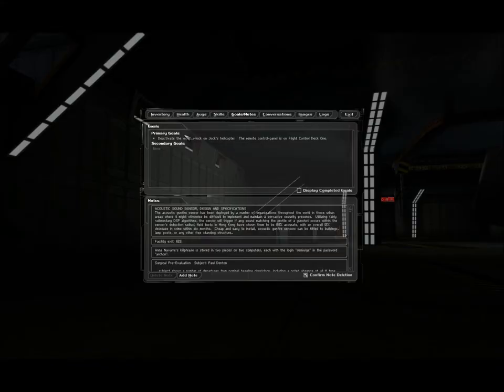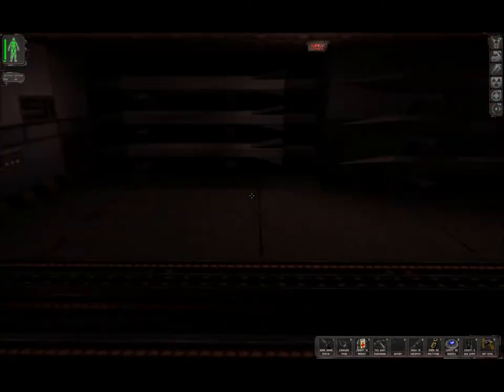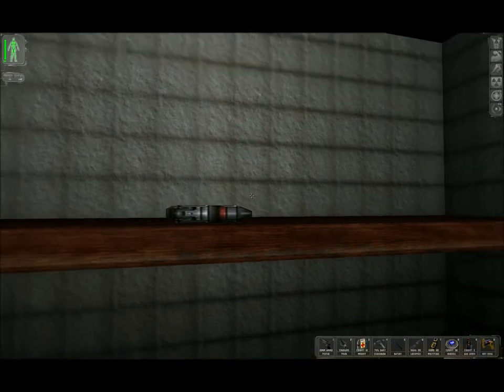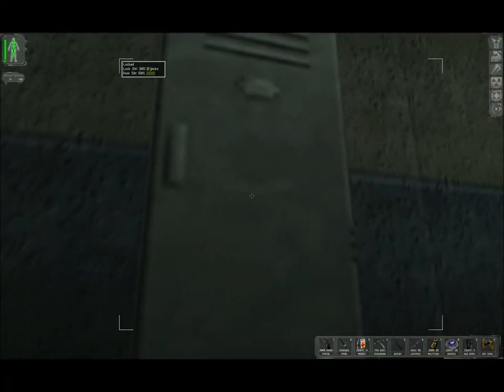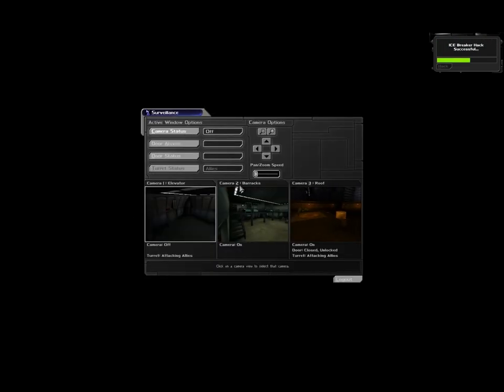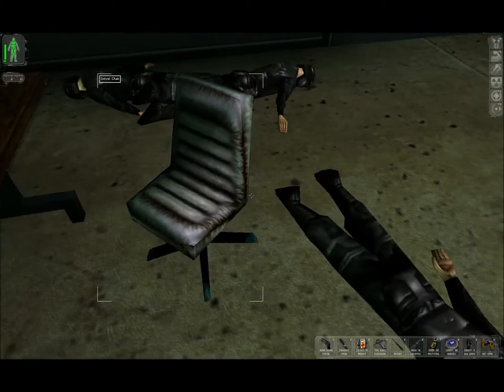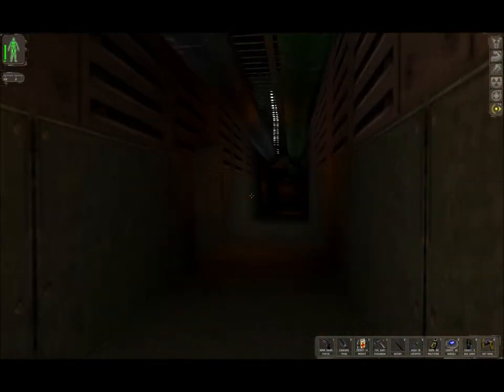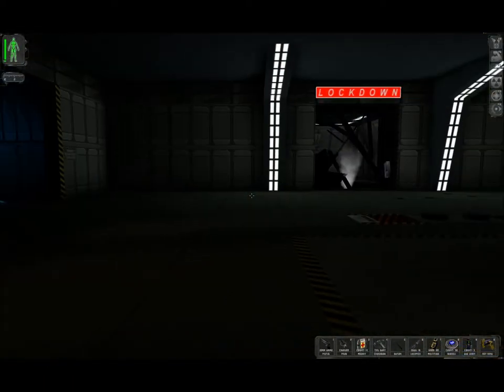Let's Play Deus Ex 12: MJ12 Helibase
A little hiccup before we get to Hong Kong proper.

This is a nonlethal, highly completionist playthrough of Deus Ex.